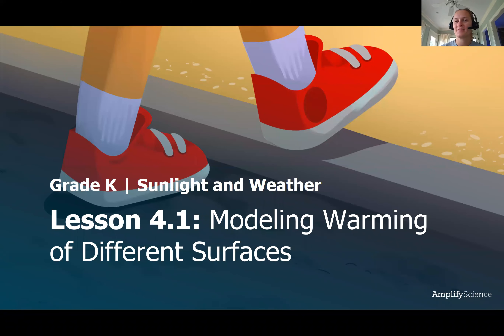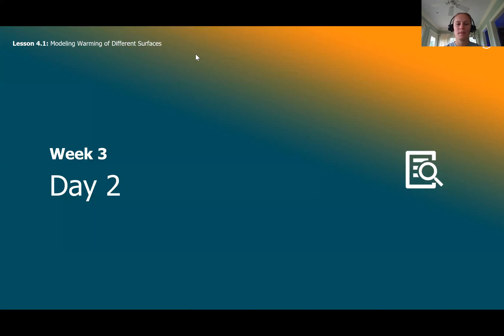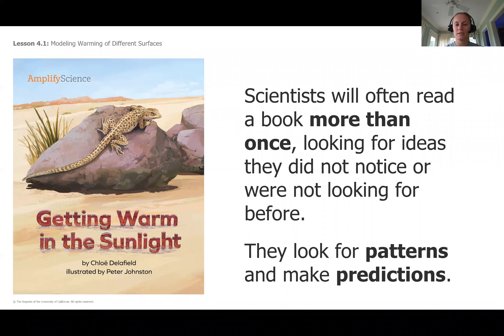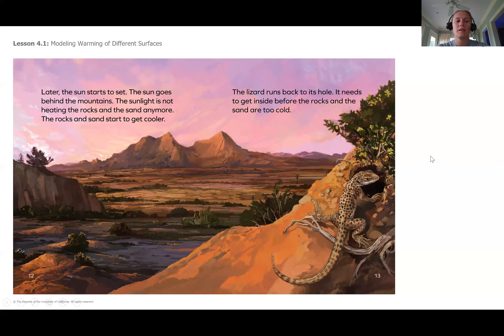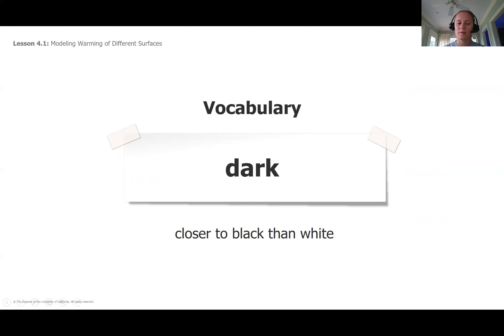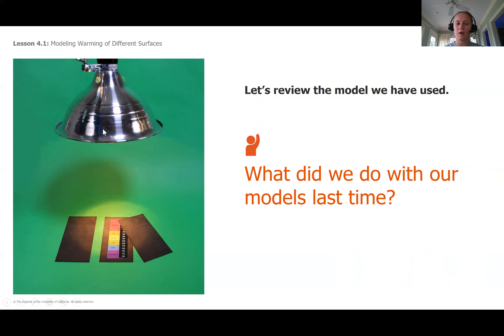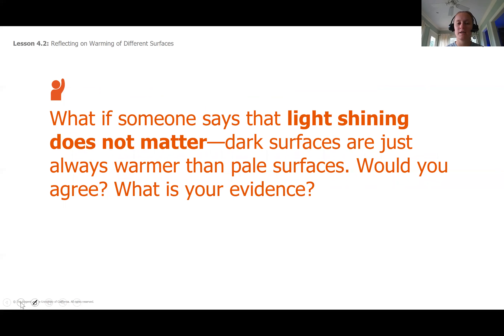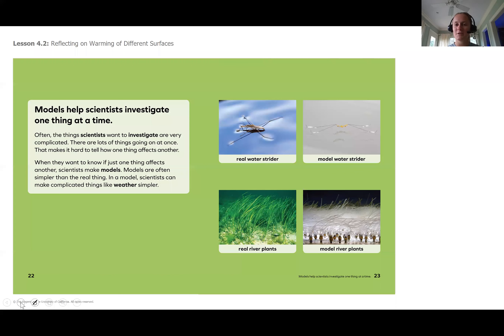Science week 3 Kindergarten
Please watch this video during week 3 to help students complete their science lessons for the week.